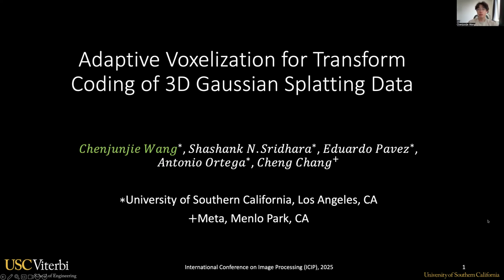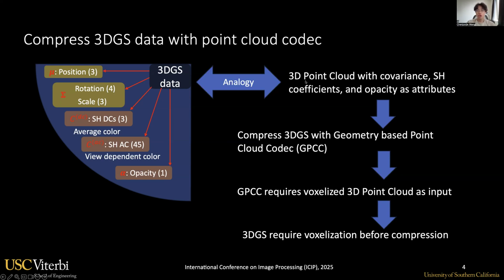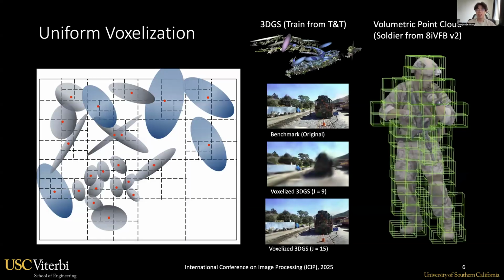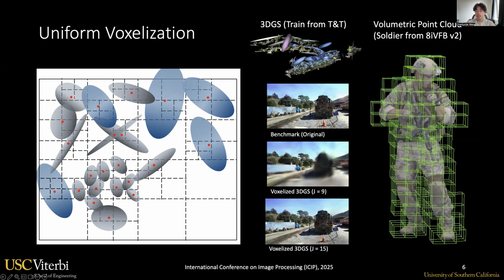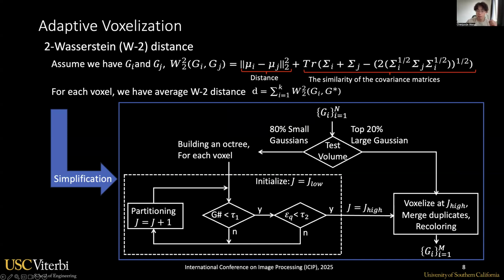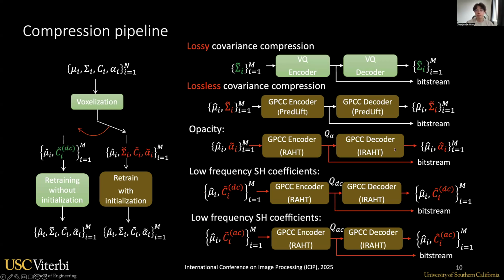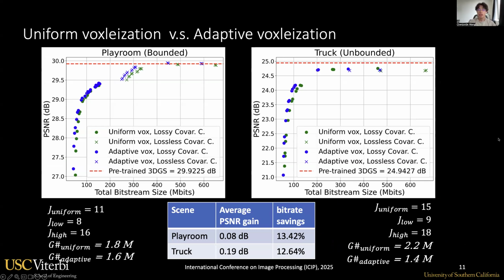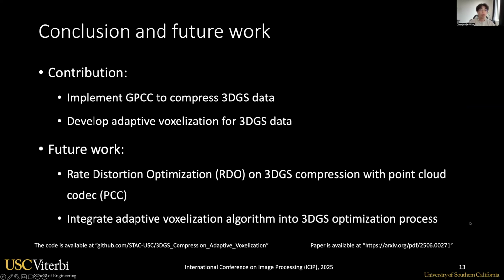Adaptive Voxelization for Transform Coding of 3D Gaussian Splatting Data (ICIP2025)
Paper presentation
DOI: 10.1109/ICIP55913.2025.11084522